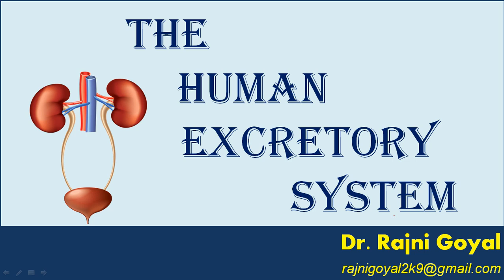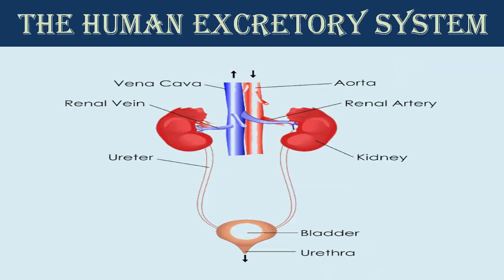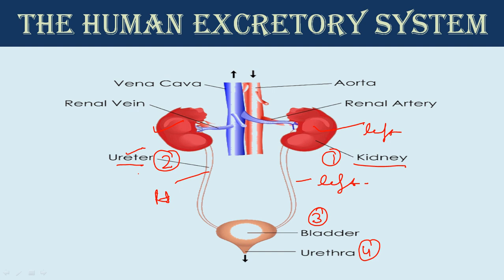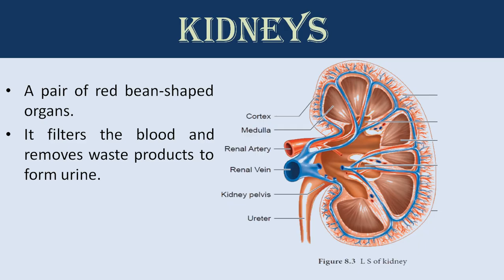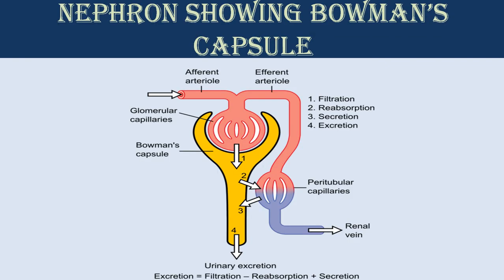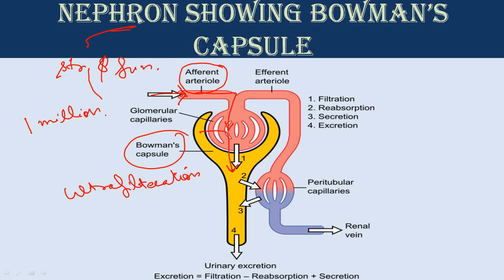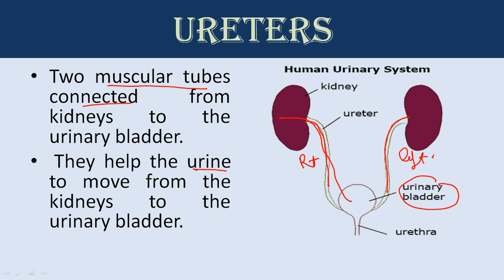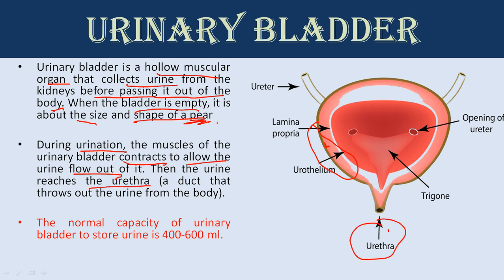The Human Excretory System l ICSE l Dr. Rajni Goyal l make your future